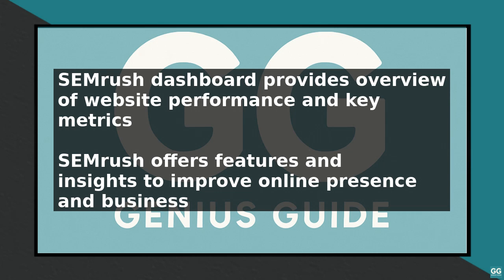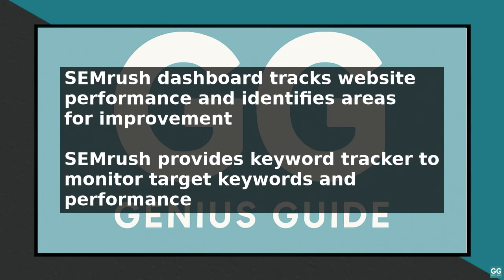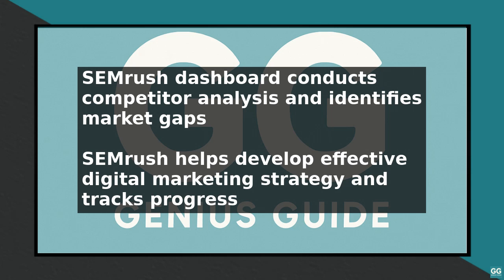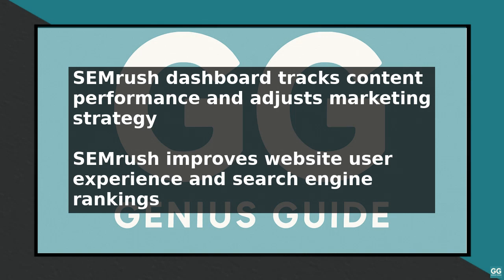When To Use Semrush Dashboard (2025)